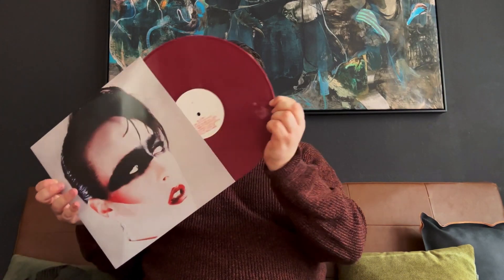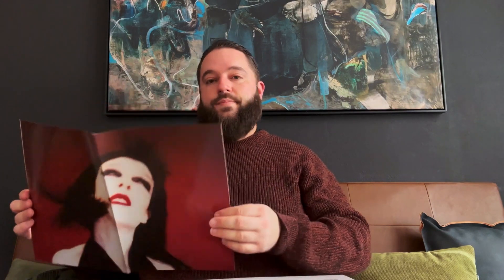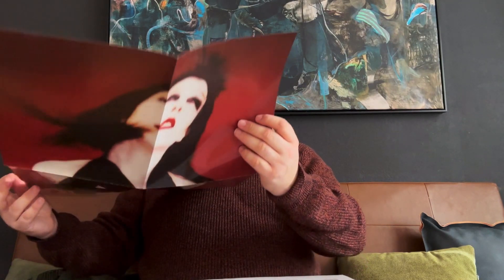Vinyl Talk: ALLIE X - Girl With No Face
Let's unpack the new vinyl "Girl With No Face", by Allie X.